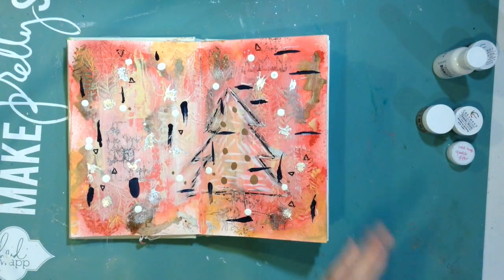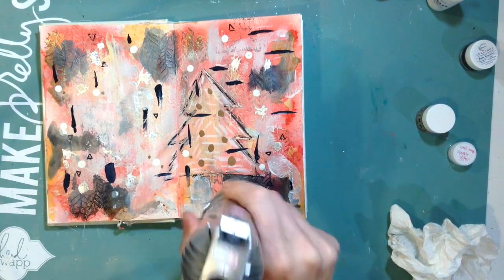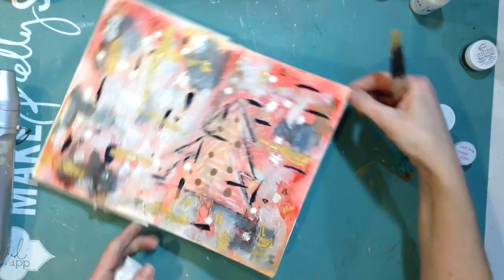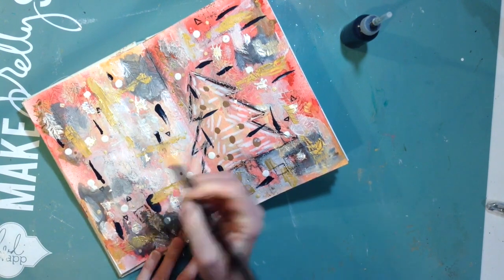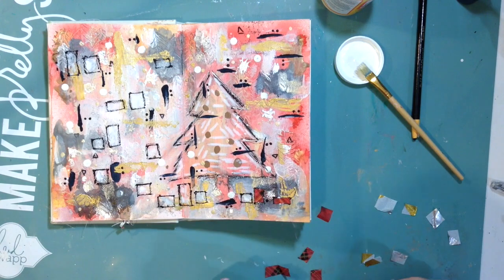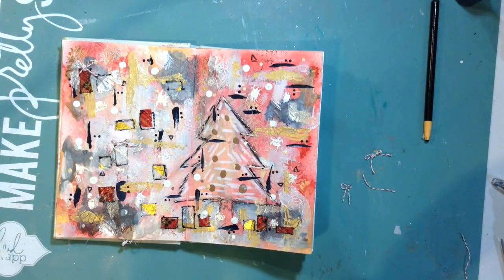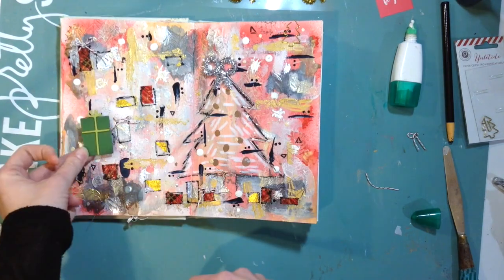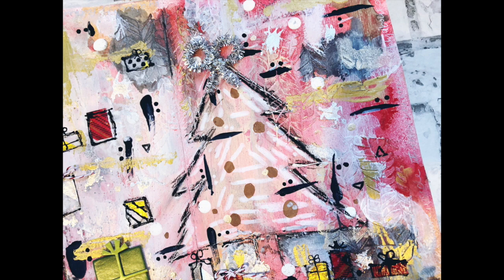Shimmerz Holiday Art Journal page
Aloha!!
It is full steam into the holiday season at our house and to destress I am art journaling. I came up this this spread to save on old autumn spread I started a couple of months ago but really didn't love.
Oh wow am I in love with it. All by adding a little white Acritonez paint and playing with different metallics and doodling it became something all new and different!!
Hope you enjoy my spread!!

Here is a list of all the Shimmerz products I used on this spread:

Bling:
Gold Glimmer:

Hannah